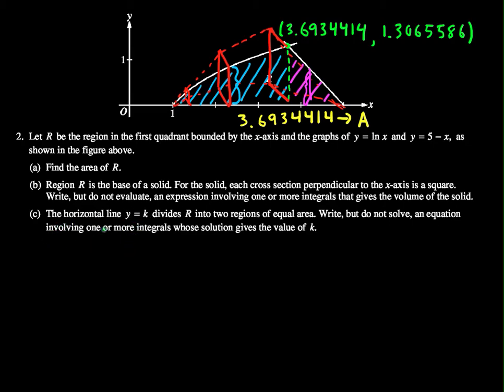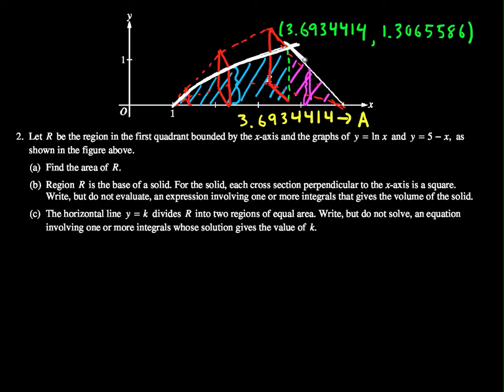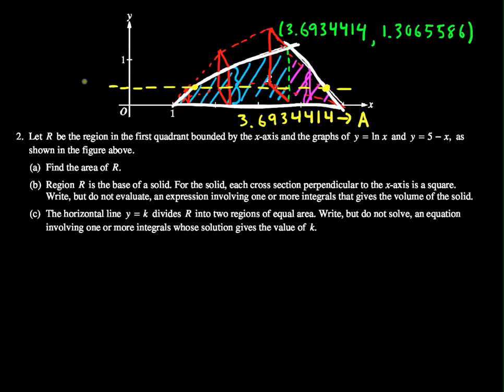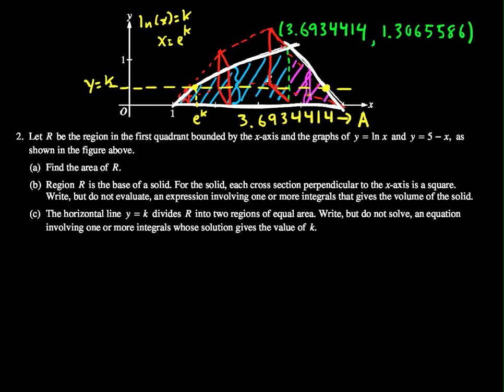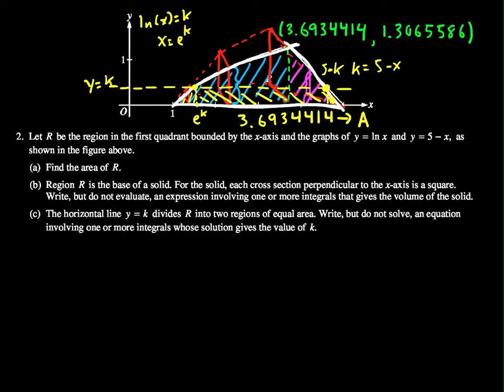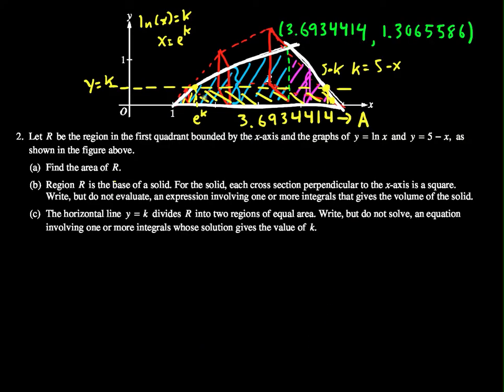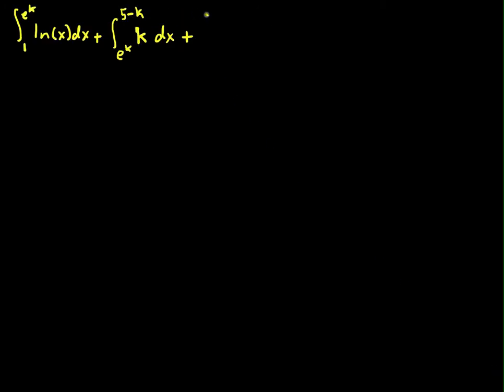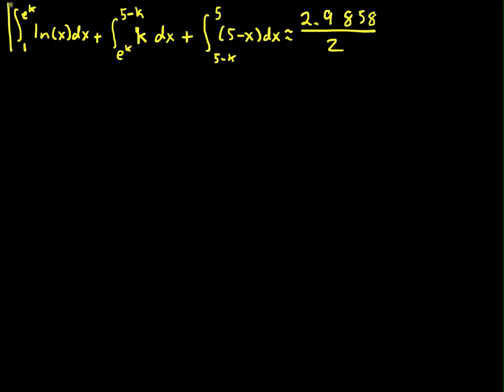2012 AP Calculus AB Free Response 2c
Solution to the 2012 AP Calculus AB Free Response question 2 part c.